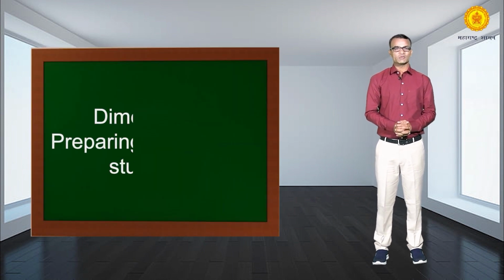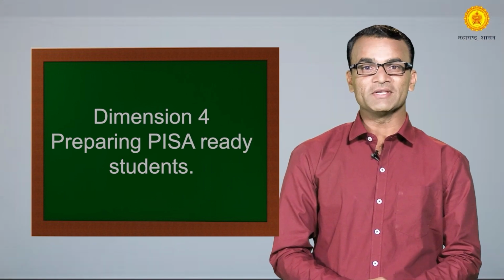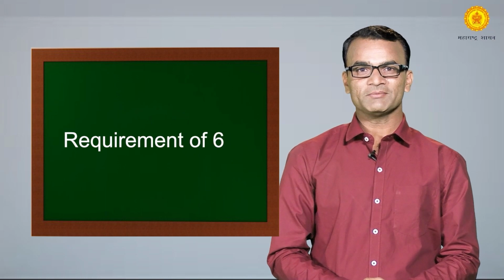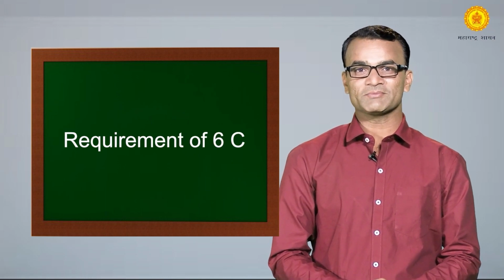FRE NIPUN BHARAT 04, English PISA Ready Child, part 01 Nilesh Ghuge